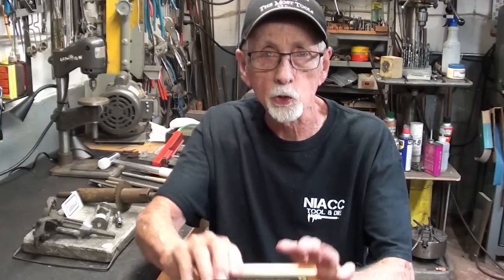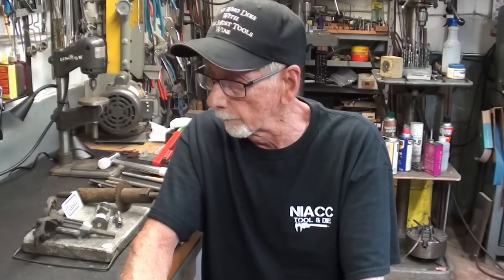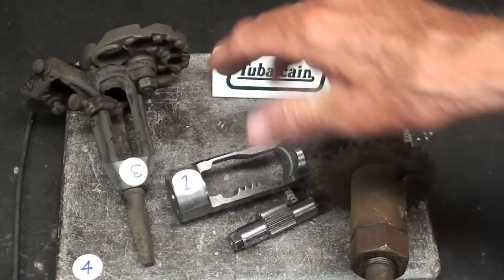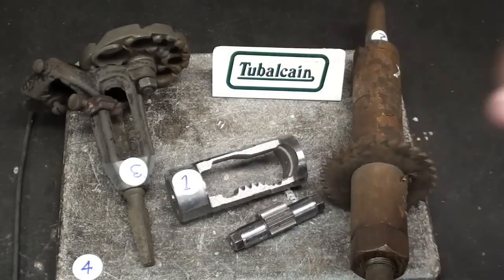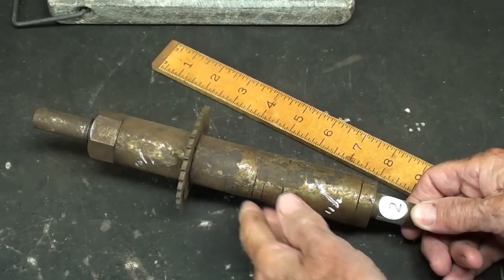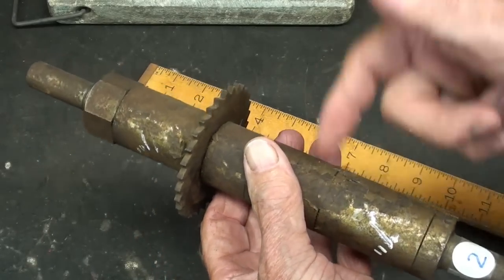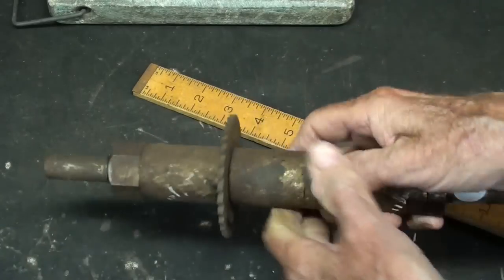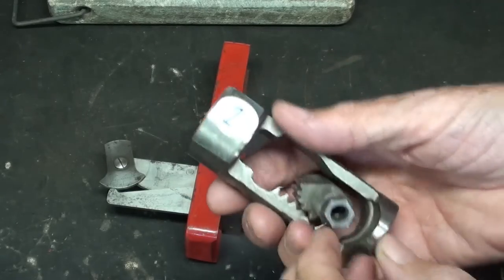WHAT IS IT? Mystery Tools 97a question tubalcain mrpete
WHAT IS IT? Mystery Tools 97a question tubalcain
Leave a comment or a guess IN THE COMMENT SECTION BELOW.